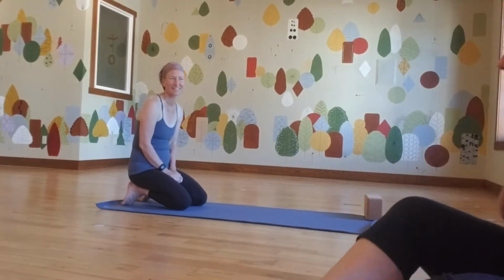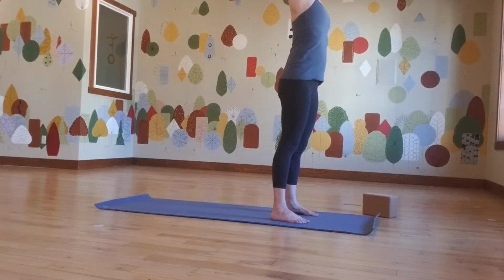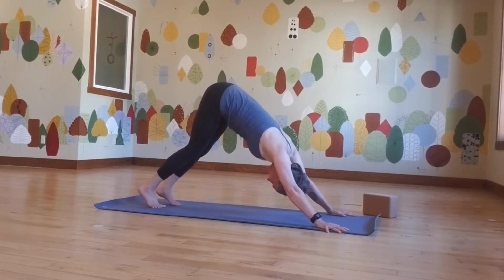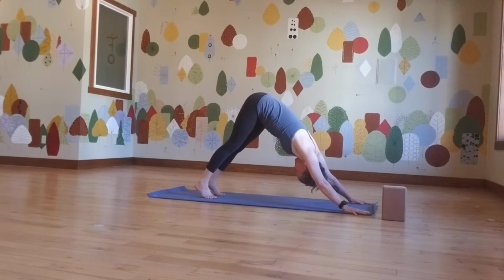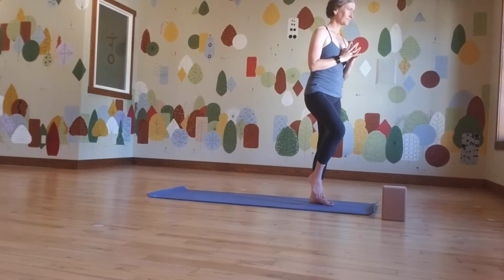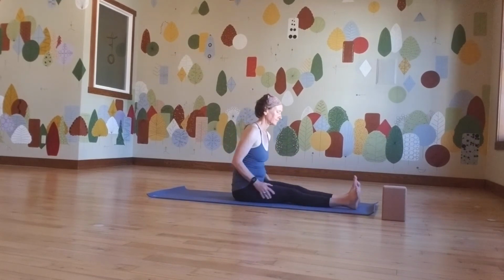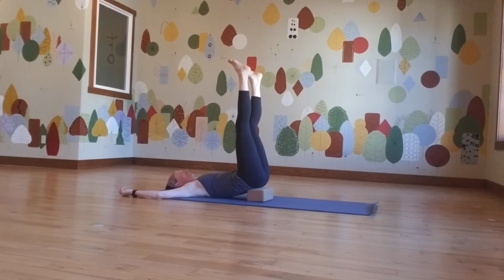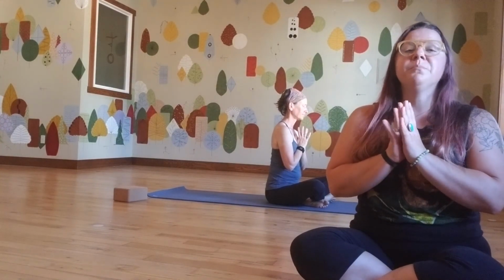Root Down Yoga, vinyasa flow with Jessie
Enjoy this 50 min flow, yogis!